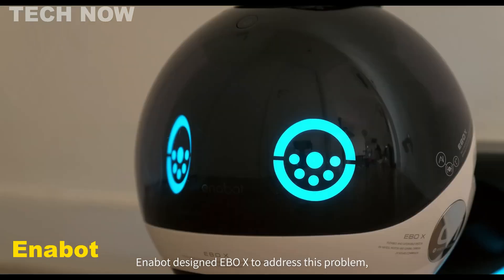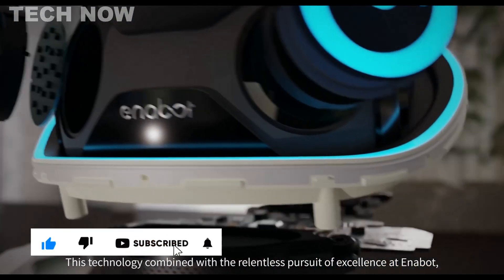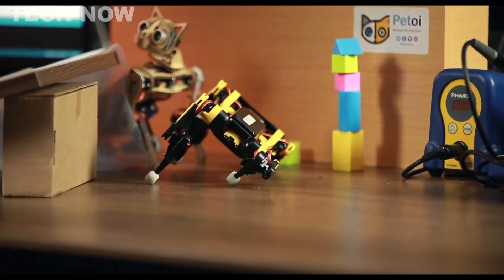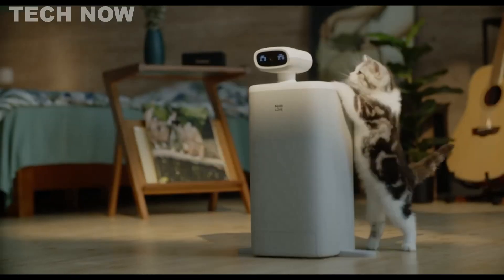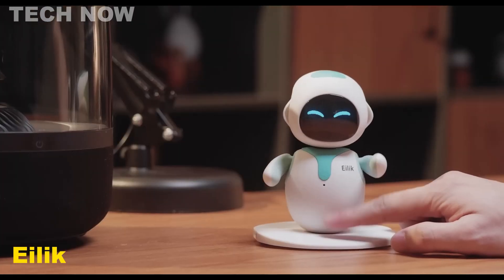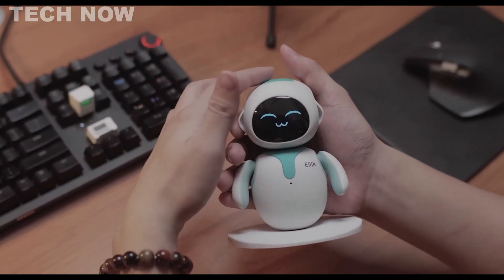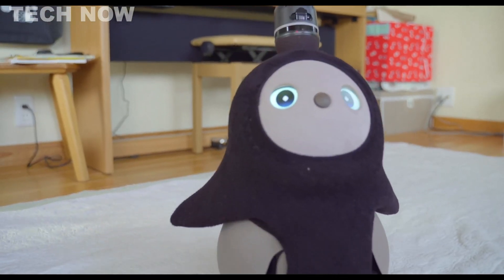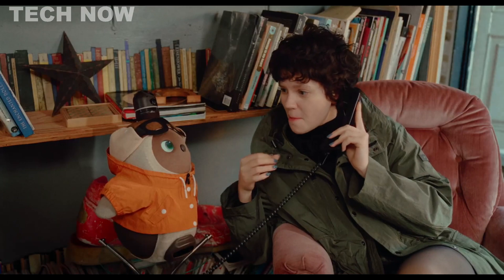TOP 5 BEST PERSONAL ROBOT YOU CAN BUY IN 2025 REVIEW - AI PERSONAL ASSISTANT ROBOT FRIEND FOR HOME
TOP 5 BEST PERSONAL ROBOT YOU CAN BUY IN 2025 REVIEW - BEST AI PERSONAL ASSISTANT ROBOT FRIEND FOR HOME

0:00 ⇢ INTRO
0:05 ⇢ 1- Enabot EBO X Family Robot Companion Your Smart Guardian
0:43 ⇢ 2- Petoi Bittle Robot Dog
1:09 ⇢ 3- HHOLOVE O Sitter
1:41 ⇢ 4- Eilik Robot
2:27 ⇢ 5- LOVOT Robot

Queries Solved:
personal robot
new robot
best personal robot
personal robot assistant
personal robot 2023
personal assistant robot
personal ai robot
personal robots
best personal robots
5 best personal robots you can buy in 2023
best personal robots 2023

best personal robot
best personal assistant robot
best personal ai robots
5 best personal robot

best personal robots 2022
best personal robots
5 best personal robots you can buy in 2023

personal robots 2023
personal robots in india
personal robots you can buy in 2022
personal robots factorio
personal robots you can buy
personal robots you can own
personal robots group
personal robots group mit
personal robots for home
personal robots
personal robot assistant
interactive talking robot for adults
useful robots for home
personal robots for sale
personal robot that follows you
top 10 robots in the world
companion robots
ai companion robot for adults
Smart robots
Best robots in the world
Types of robots that help humans